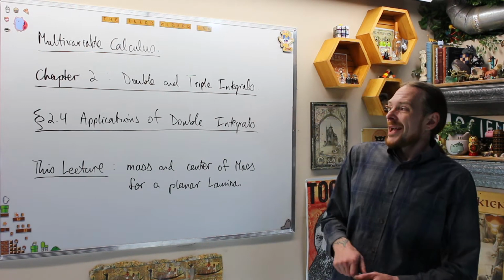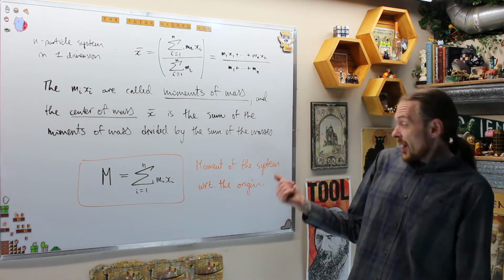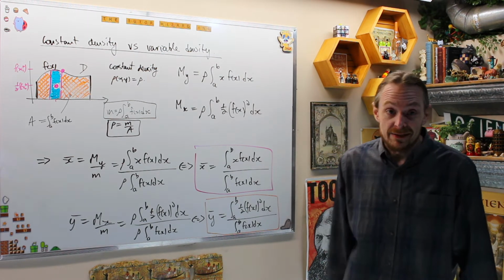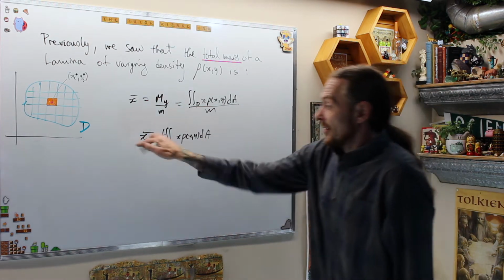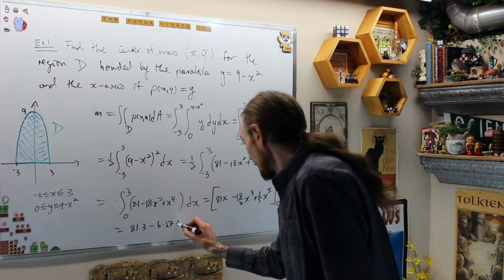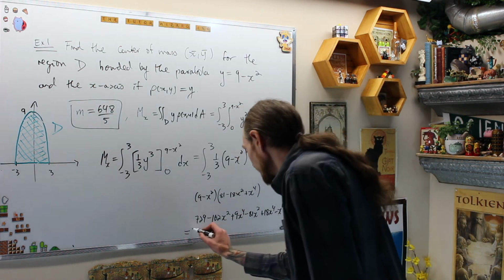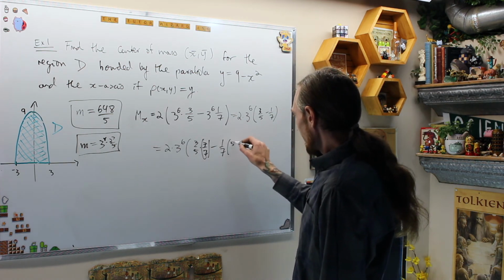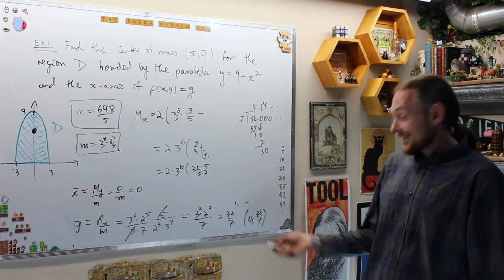Multivariable Calculus 2.4.2 - Applications: Moments and Center of Mass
The Tutor Wizard discusses applications of double integral. In particular, this time we do moments and centers of mass in 2 dimensions.
10:32 - an example